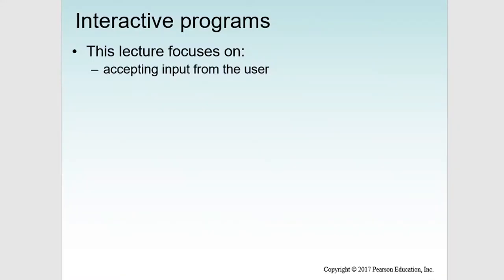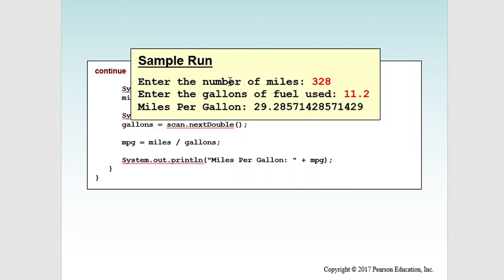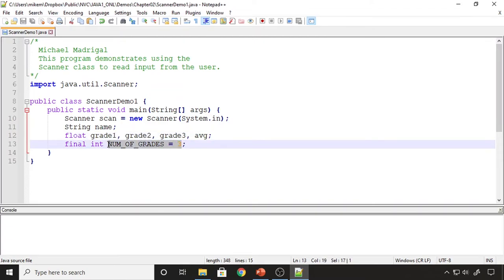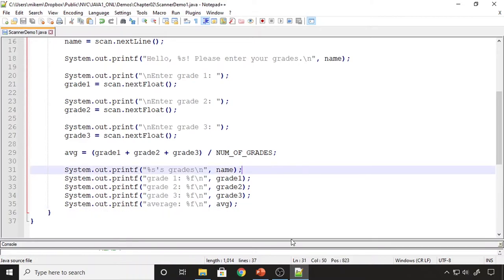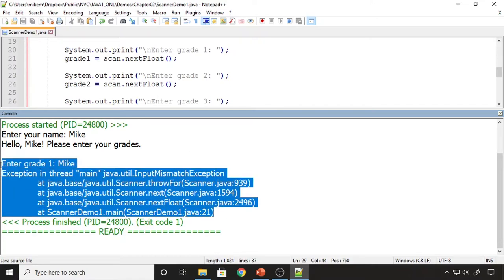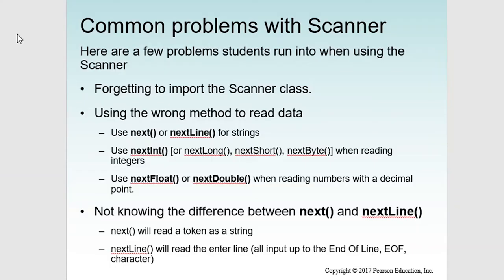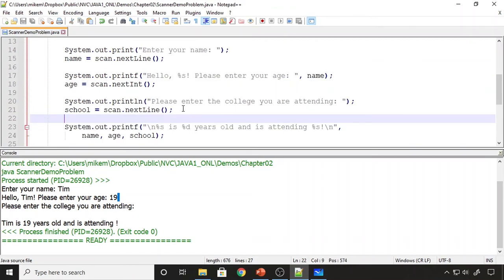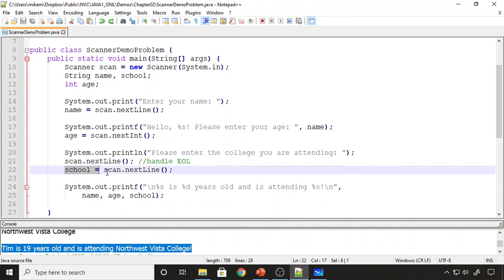Java 1 Online, [2.05] Data and Expressions: Interactive Programs